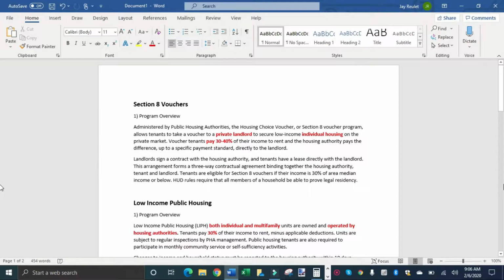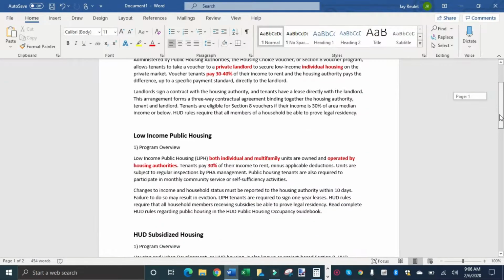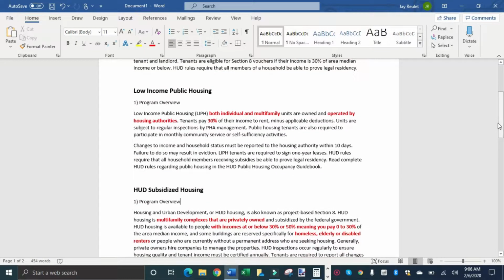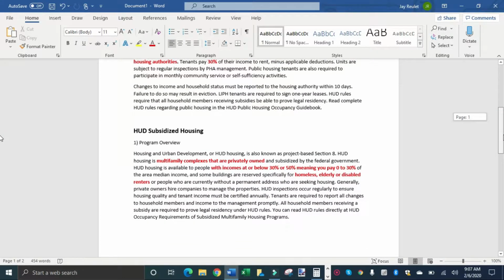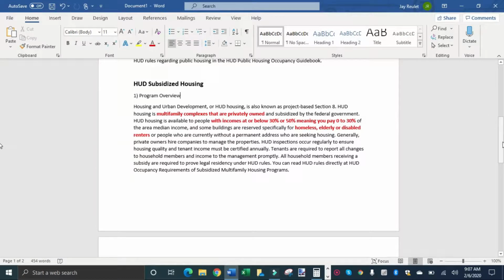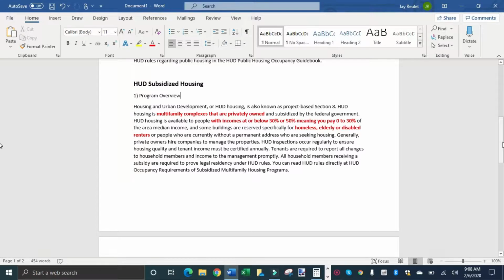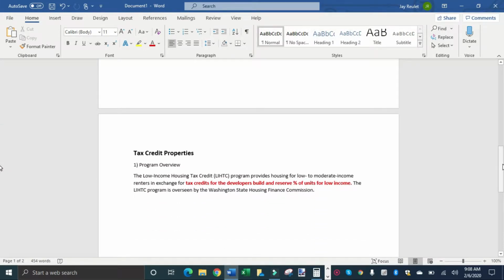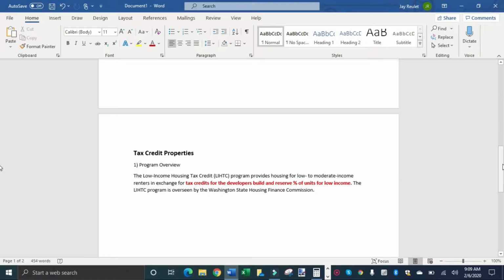Section 8 Housing for Landlords & Tenants - The Pros & Cons of Section 8 Housing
We offer Section 8 Consulting Services by phone for Individuals and Landlords.

A landlord is responsible for following the law. If a landlord is renting to Section 8 tenants, the landlord must still follow the statewide landlord-tenant law but must also follow additional rules placed on them by the Section 8 program.

When you rent to a Section 8 tenant, you will have to deal with frequent inspections of your property. Your local Public Housing Authority will send a Section 8 inspector to your property once a year. This inspection must be done even if there has been no tenant turnover.

Are you Required to Accept Section 8 Tenants?

Some landlords rent to Section 8 tenants by choice, and others do not have a choice. Certain states, such as Massachusetts, require that all landlords accept Section 8 tenants. You need to know if this is a requirement in your state so that you are not accused of violating the law if you refuse to rent to tenants with these vouchers.

Section 8 Tenant Applications

Although some states do require that landlords accept Section 8 tenants, a landlord does not have to accept every Section 8 tenant. A Section 8 tenant is still subject to the same qualifying standards as non-Section 8 tenants. The Section 8 office conducts a very basic background check on all Section 8 applicants.

Their screening focuses on a tenant’s income level, which will not be the biggest concern for you, as most of the rent will be paid by the Public Housing Agency. A landlord should always conduct the same background and credit check on Section 8 tenants that they conduct on non-Section 8 tenants. These checks help you uncover issues, such as a criminal history or a history of frequent moving.

Section 8 Housing Approval

A Section 8 tenant cannot live in your property until your property is approved by the Section 8 office. The first step in this approval process is to submit a Request for Approval of the Tenancy Form. A sample form can be viewed on the HUD website. The form requests basic information including:

1. The Address of the Property
2. Anticipated Lease Start Date
3. Proposed Rent
4. Included Utilities
5. The form must be signed and dated by both you and the tenant.
6. Pass Housing Quality Standards Inspection/Pass Yearly Inspections

The Request for Approval Form is the first step in getting your property approved for a Section 8 tenant. The real test is the Housing Quality Inspection. This inspection will determine if your unit meets the minimum housing standards set by HUD and by the local public housing authority. If the unit does not comply with any item on their list of performance standards, the problem must be fixed within a set time frame. The unit must then be re-inspected before it can be approved for a Section 8 move-in.

Section 8 will perform an inspection once a year, usually when the tenant’s lease is up for renewal. Even if the unit has passed the first Section 8 inspection, it must pass this yearly inspection for the tenant to continue living in the property. If any items fail the inspection, they must be remedied, or the housing authority may declare that the unit is unfit for the Section 8 tenant.

The inspector is making sure your unit meets HUD’s Housing Quality Standards. There are 13 areas the inspector will look at to determine if the unit meets HUD’s safety and health standards. These areas include sanitary system, lead-based paint, water supply, electrical and smoke detectors.

The Section 8 program has very strict standards, so it is not unusual to fail a Section 8 inspection. If you do fail the inspection, you will be given a list of items that need to be fixed. Once you fix all items on the list, you can schedule a re-inspection with the Section 8 office. They will once again send the inspector to determine if all issues have been fixed
Security Deposit and Rent.

Section 8 pays most of the tenant’s rent, but it does not pay all of it. Section 8 does not pay a tenant’s security deposit. The landlord is responsible for collecting this deposit directly from the tenant or from another agency which has agreed to pay the deposit for the tenant.

Also, the tenant may be responsible for paying a portion of the monthly rent. The amount they will pay will depend on their income. For example, if the rent is $1000 a month, the tenant may be responsible for paying $50. This portion must be paid directly to you by the tenant, so it is your responsibility to make sure you receive it.